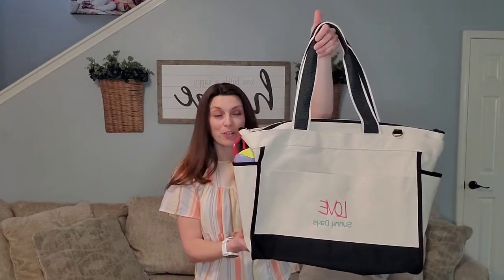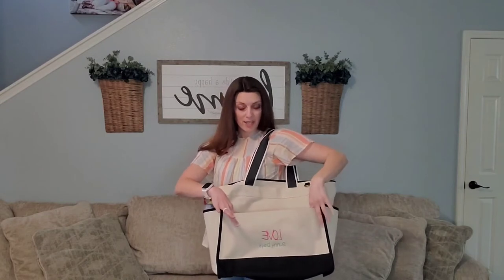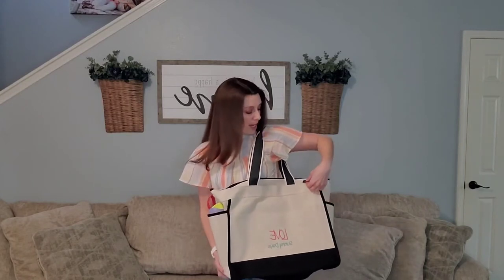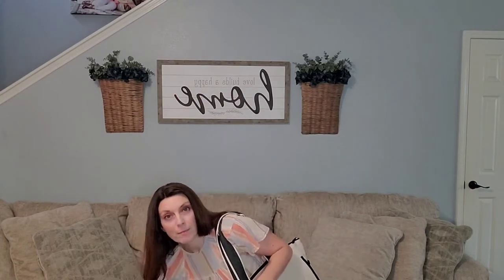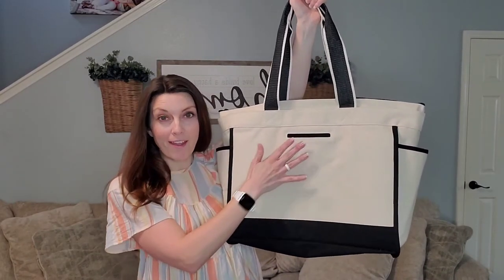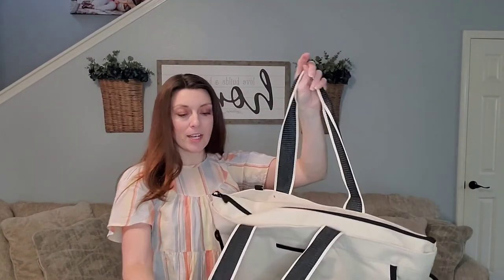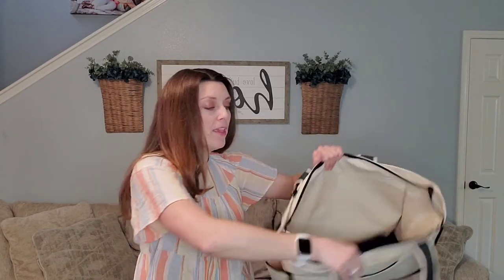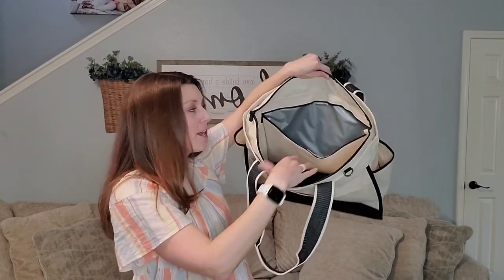Thirty-One Canvas Boat Tote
Introducing the Thirty-One Canvas Boat Tote

Join my Facebook VIP Group for more tips, fun, sales and giveaways